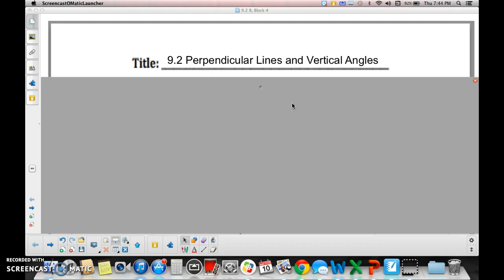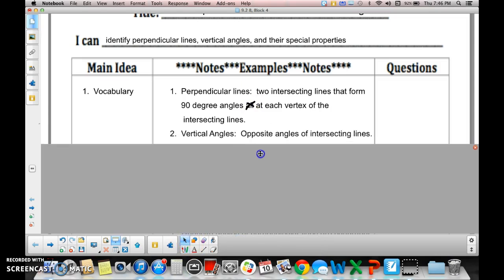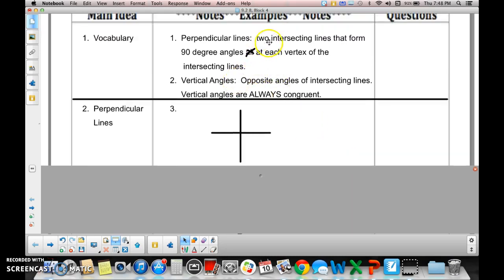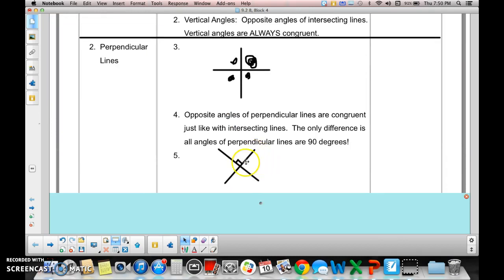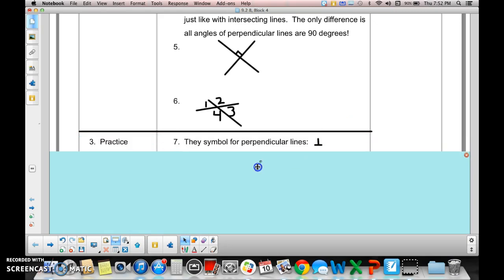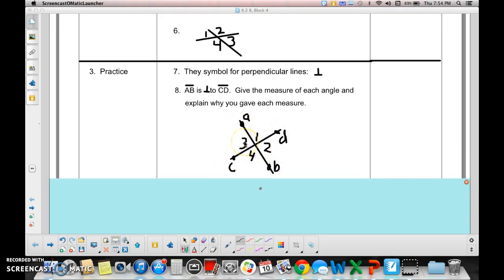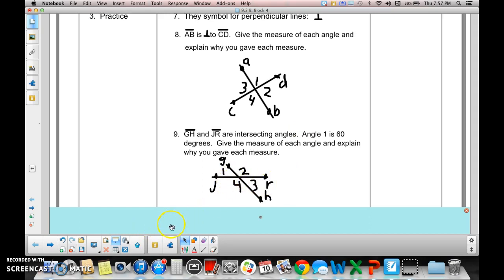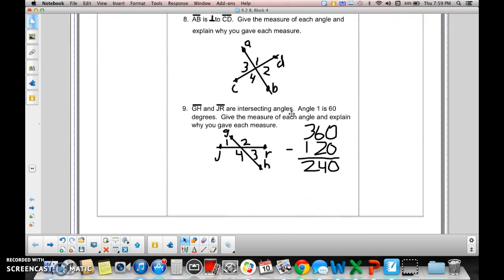9.2 Perp Lines and Vertical Angles